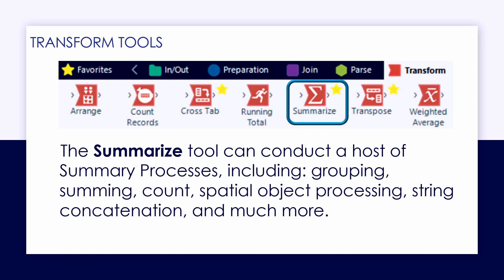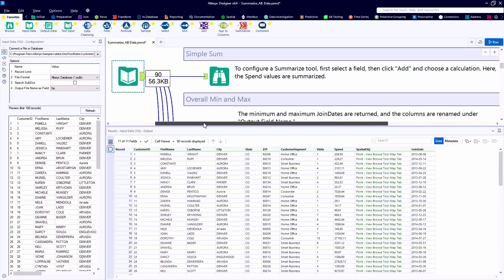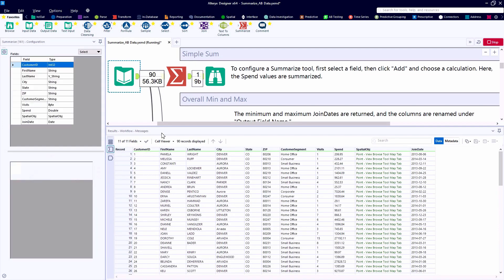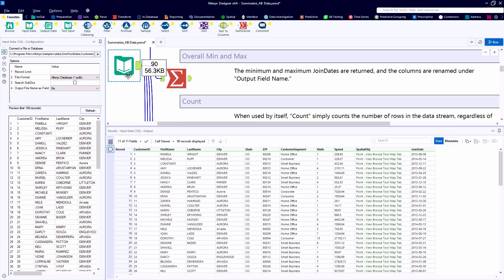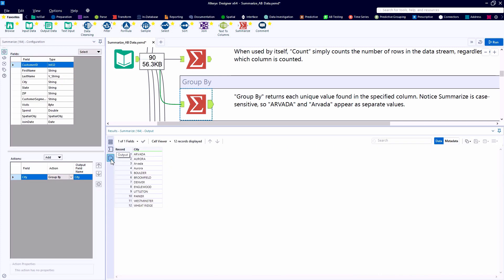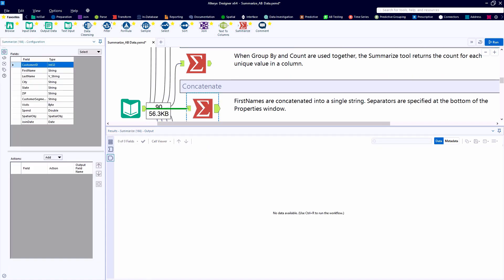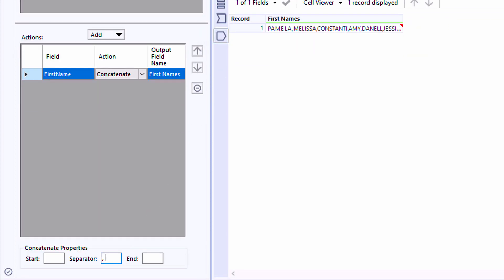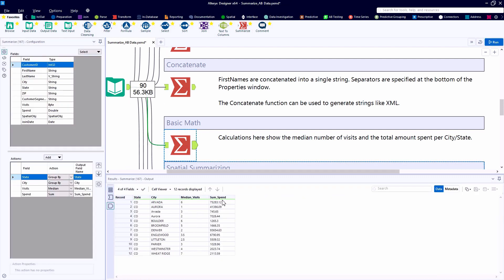Alteryx Summarize Tool Demonstration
The Summarize tool can conduct a host of Summary Processes, including: grouping, summing, count, spatial object processing, string concatenation, and much more.